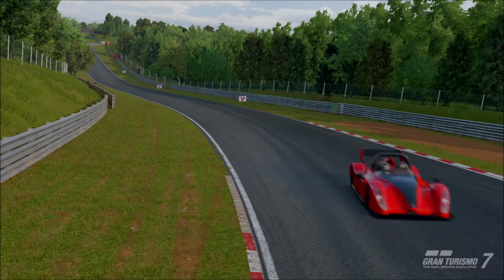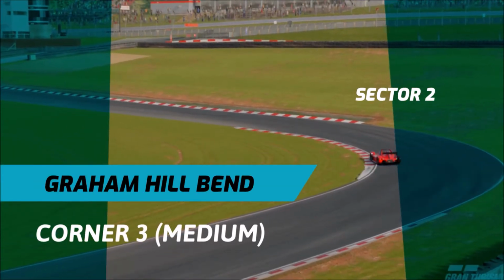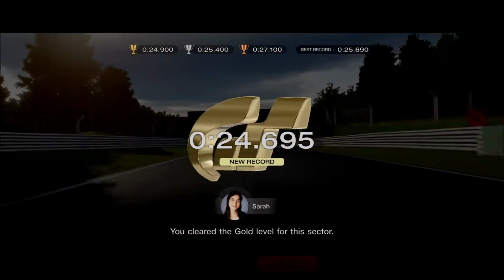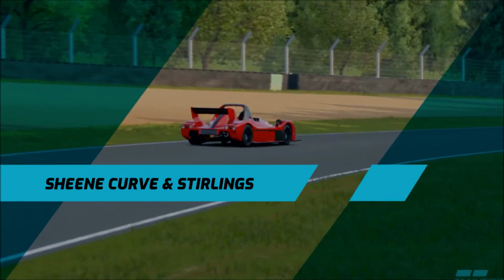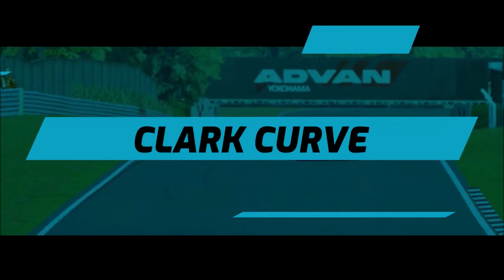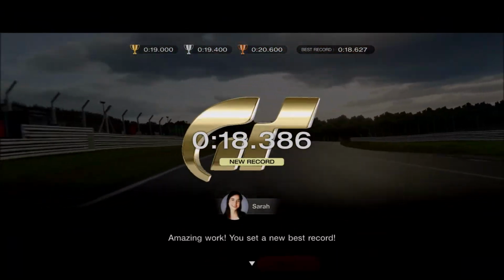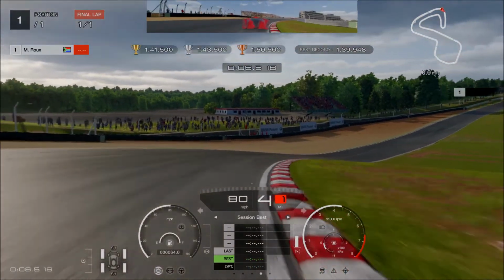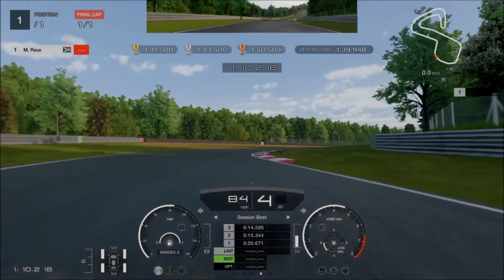Gran Turismo™ 7 | Channel Series 01 | EP01 | Brands Hatch Circuit Experience!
Hello there my Viewer.
So first up for the series, Episode 1, Brands Hatch, Circuit Experience!

Sector Times:
1. 0:21.792
2. 0:24.111
3. 0:36.166
4. 0:18.386
Lap Attack: 1:39.106
All best sector times combined is slower than my lap attack with: 1:40.455
That is more than 1 sec!!!

Cheers!